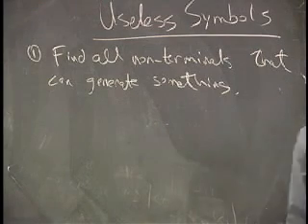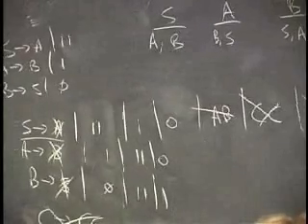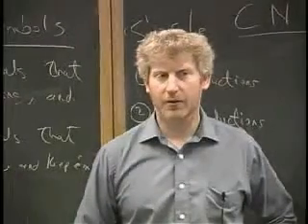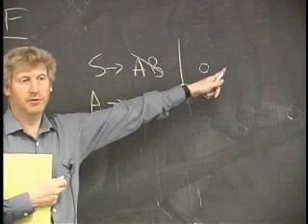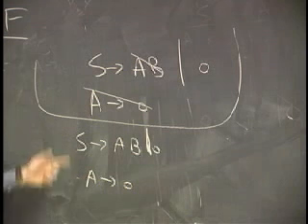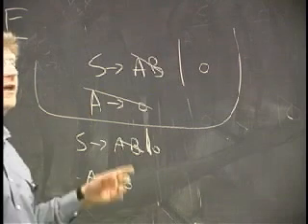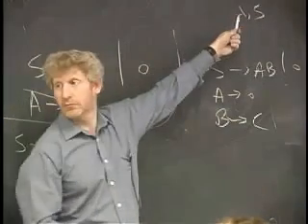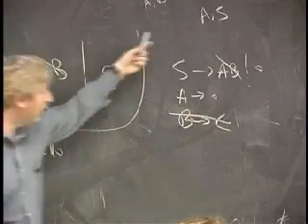Lecture 6 - CFLs and compilers (Part 8/9)